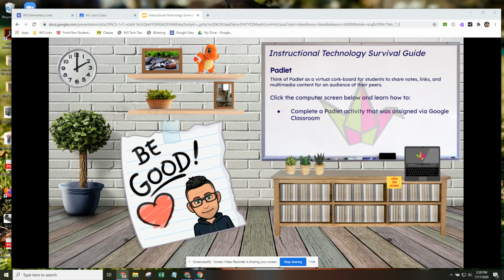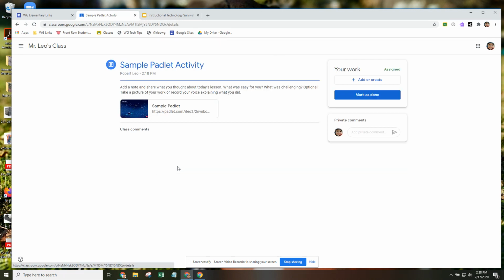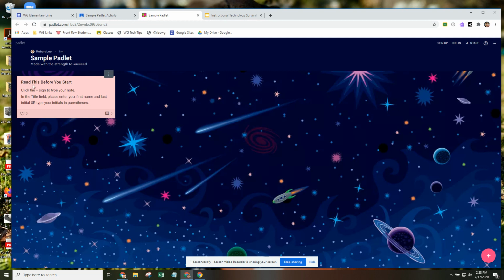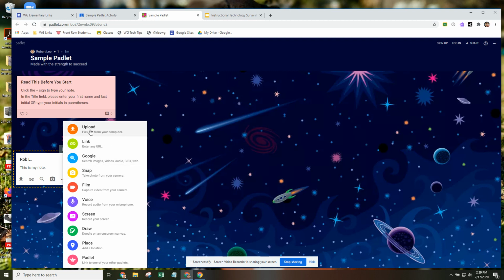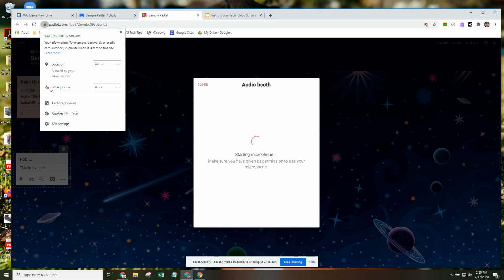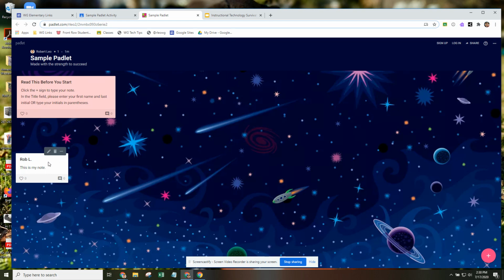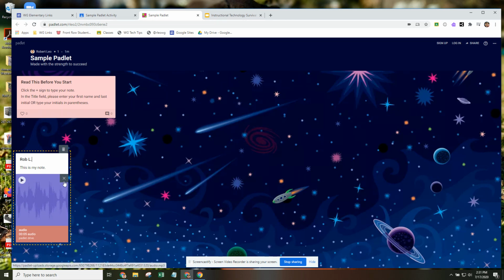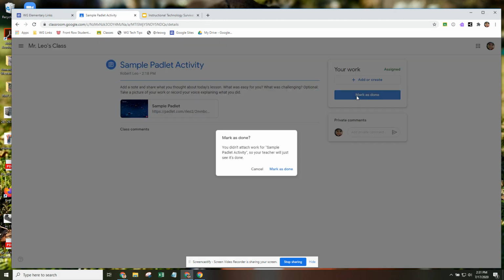Padlet from the Student POV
Think of Padlet as a virtual cork-board for students to share notes, links, and multimedia content for an audience of their peers. Learn how to complete a Padlet activity that is assigned via Google Classroom.